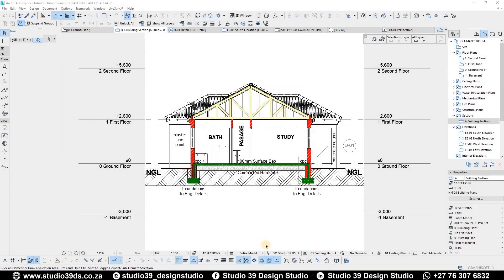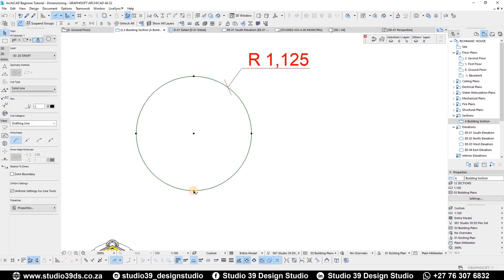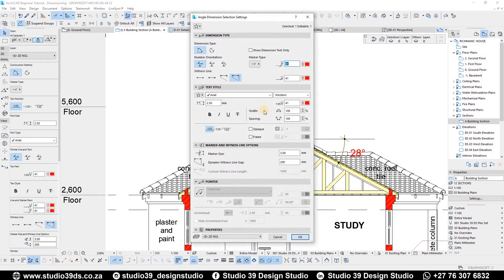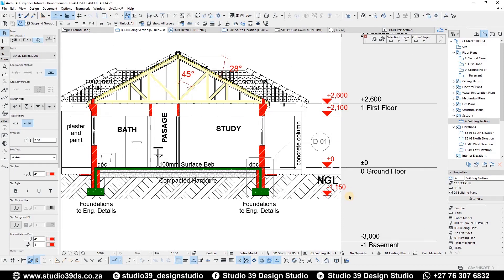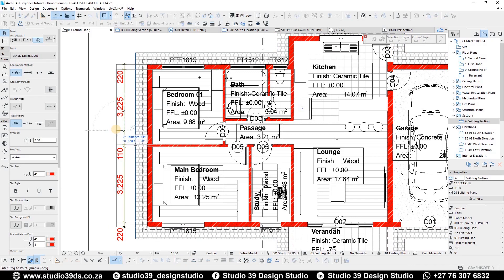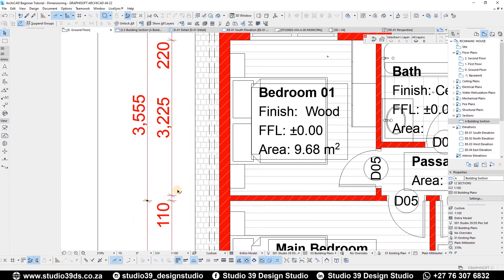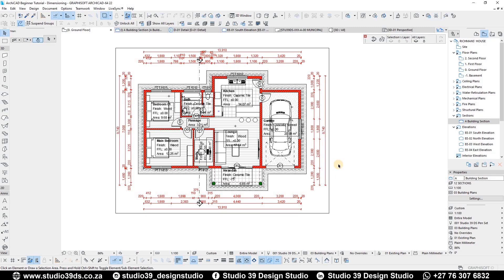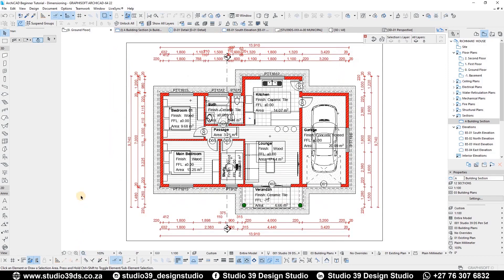ArchiCAD Beginner Tutorial | Dimensioning Tools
ArchiCAD Beginner Tutorial
Dimensioning Tools

Learn how to use Dimensioning Tools in ArchiCAD